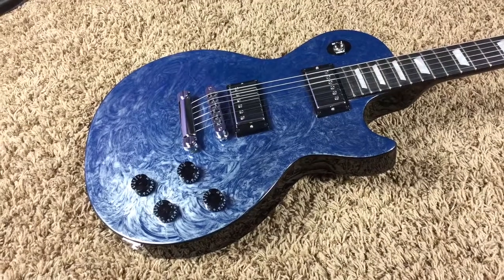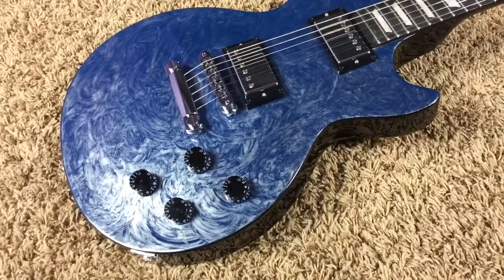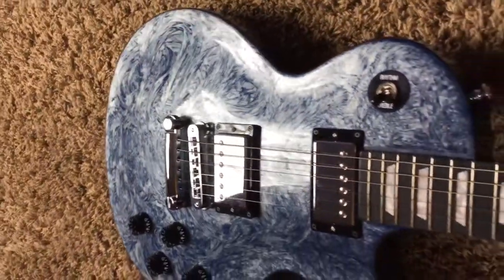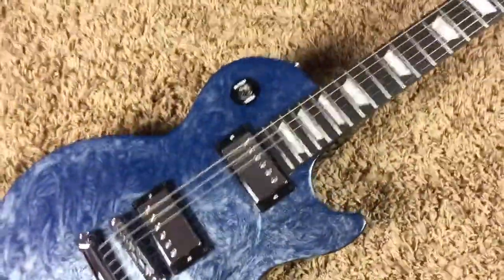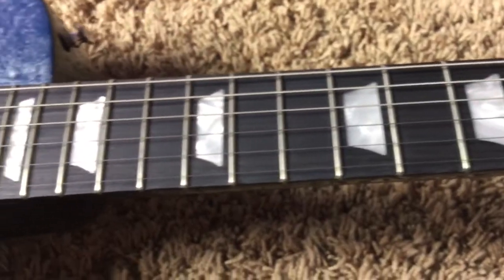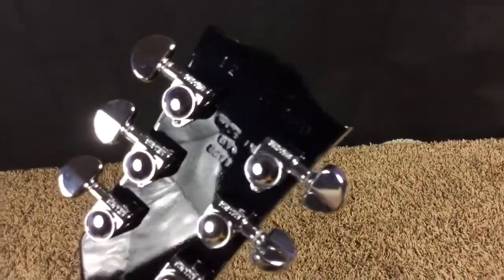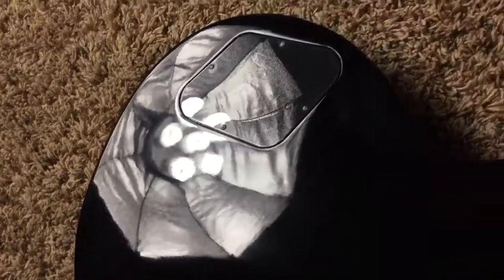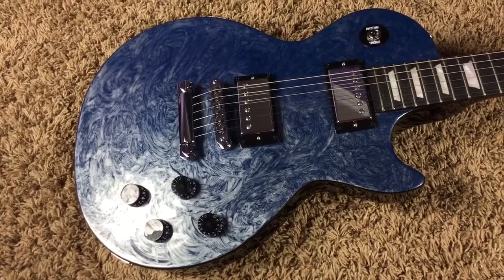Trogly's Guitars: 2011 Gibson Les Paul Studio Swirl Blue